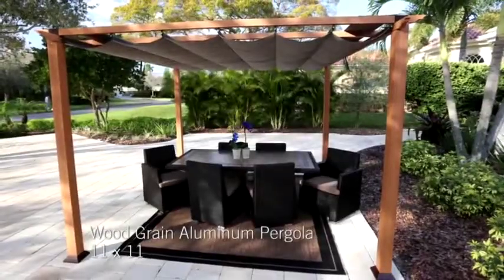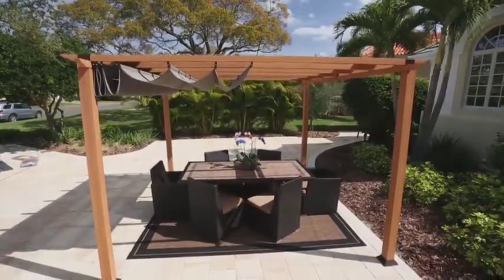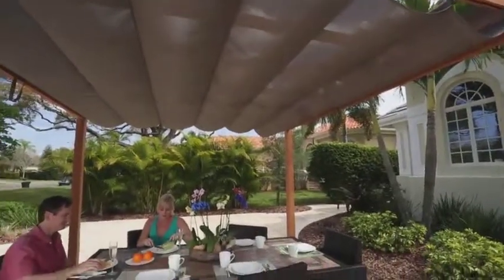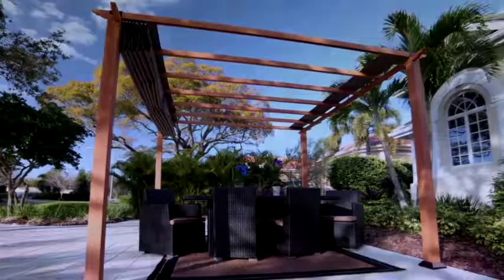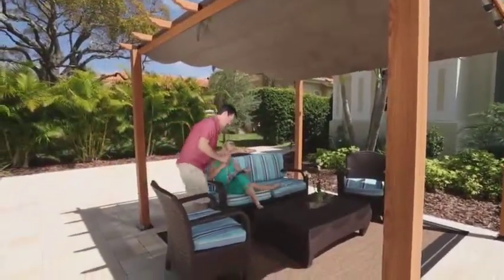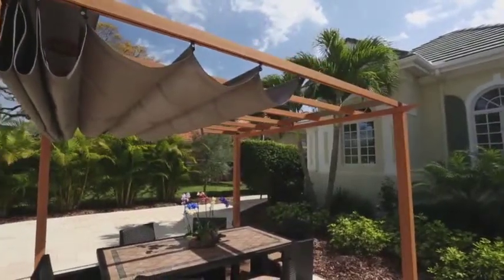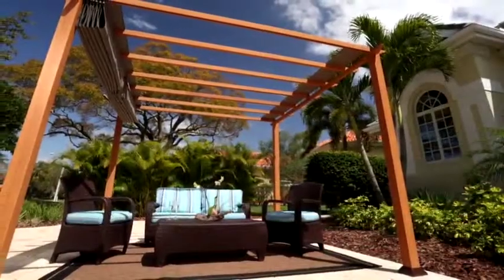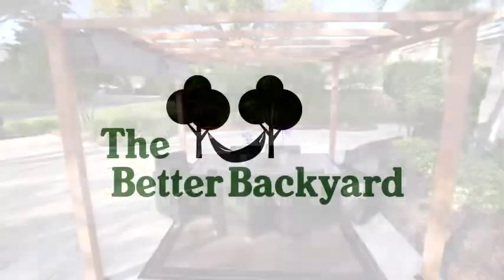Paragon 11x16 Florence Pergola Aluminum Canadian Cedar Finish Retractable Canopy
Aluminum Frame Pergola with a Convertible top that can be manually opened and closed to allow just the right amount of sunshine to come in. Perfect for star gazing in the evening too. The frame looks like real wood due to our embedded wood grain technology. To the naked eye, this Pergola looks like it is made of magnificent wood. Unlike real wood, the finish will never have to be stained or treated. This pergola is maintenance free. Ground stakes are included and bolts that can be used to secure this Pergola to a wooden deck or concrete slab are provided. Installation is problem free. This Pergola comes with clear instructions that have step by step diagrams.

FEATURES

Convertible roof canopy
Rust free aluminum materials
Carefree use
Anchoring hardware included
Powder coated frame
Entire structure is UV protected
Manufacturer Warranty is Limited Warranty 5 Years Structure and 2 Years Fabric

SPECIFICATIONS:

Assembled Depth (in.) 138 in
Assembled Height (in.) 93 in
Assembled Width (in.) 199 in
 Product Weight (lb.) 220 lb